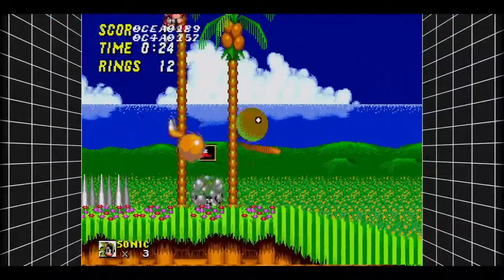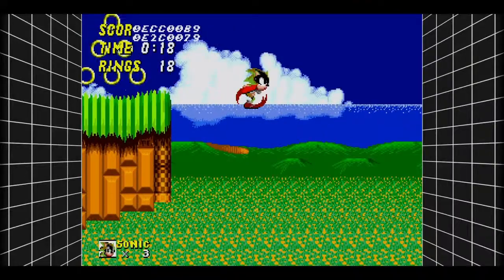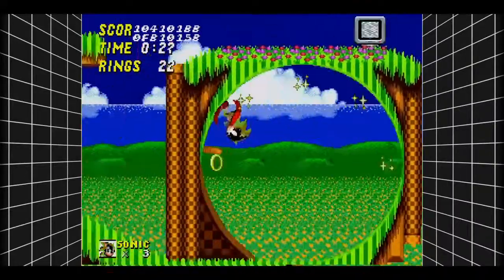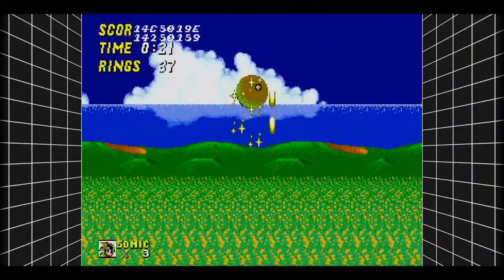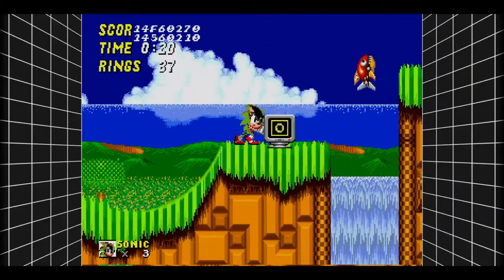Playing as Ashura in Sonic 2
Ashura is the name given by fans to a glitched color palette of Sonic which is accessible in Sonic The Hedgehog 2! You can "enable" Ashura by going into debug mode (Emerald Hill) and placing enough huge waterfalls to glitch the game
WARNING: From my personal knowledge and experience, the waterfall needed will not render properly while playing! To find it, select the item BEFORE the other 2 waterfalls! There are also many variations of "Ashura"!